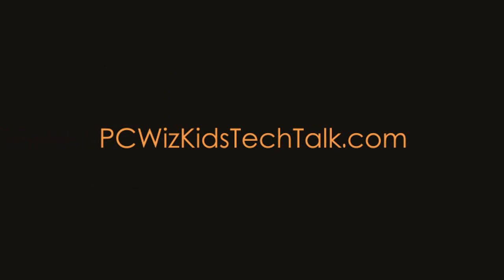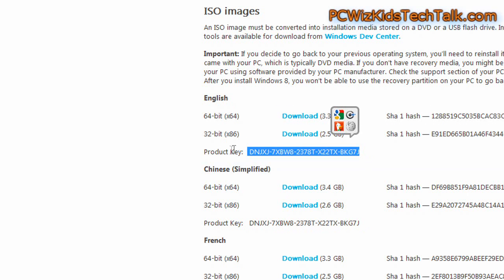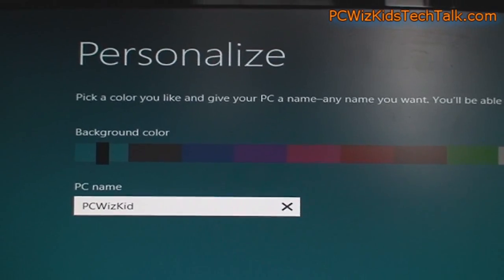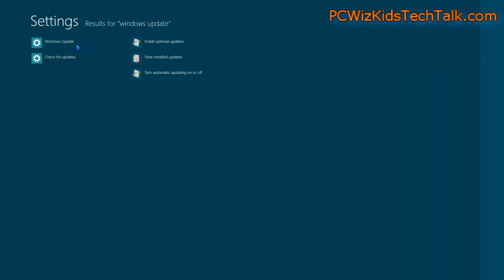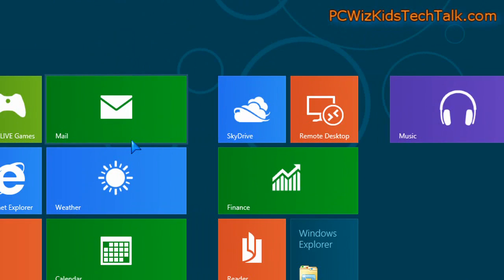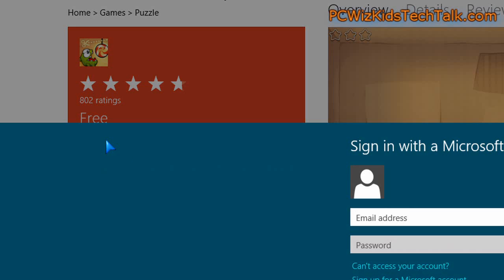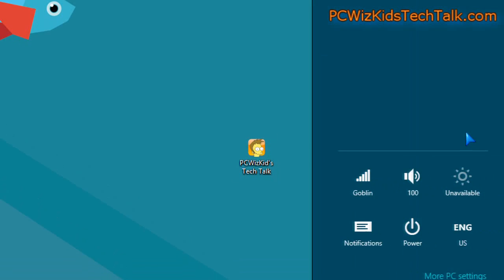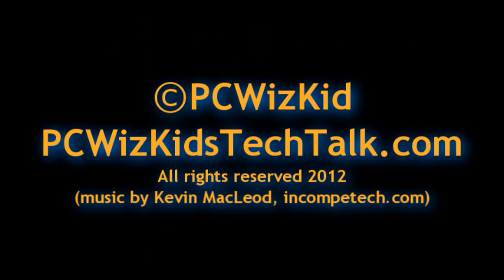Windows 8 Consumer Preview First Look